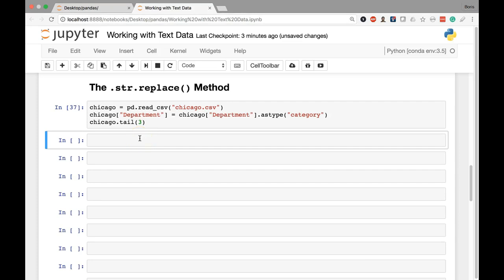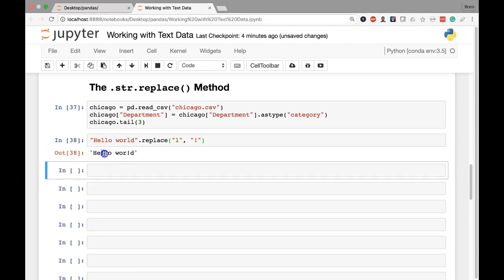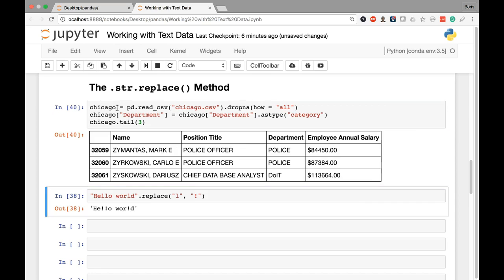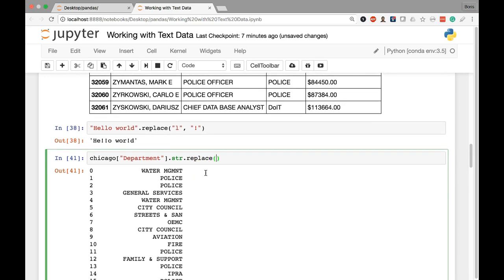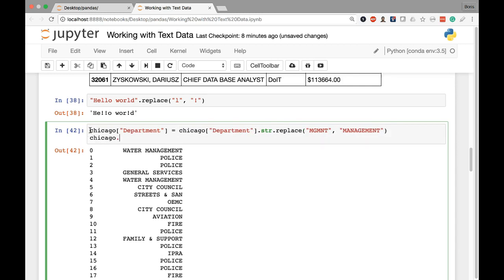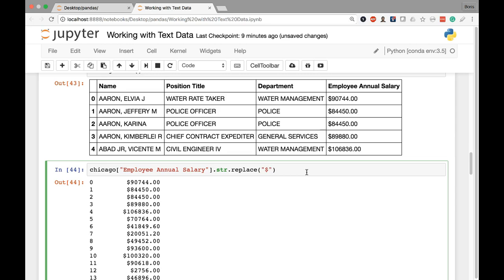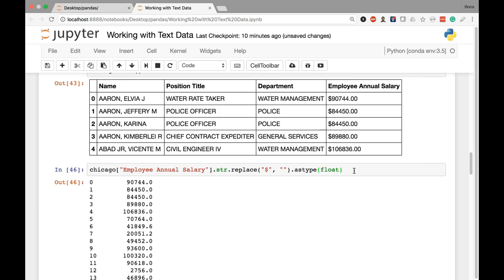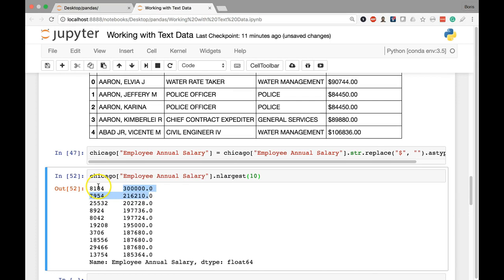3 Working with Text Data The str replace Method